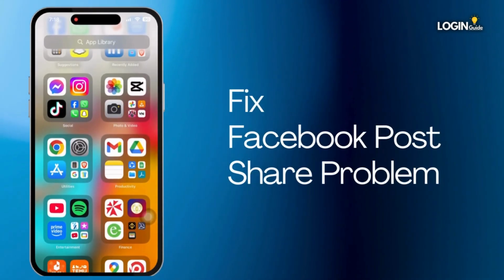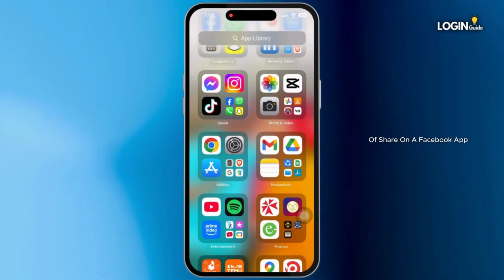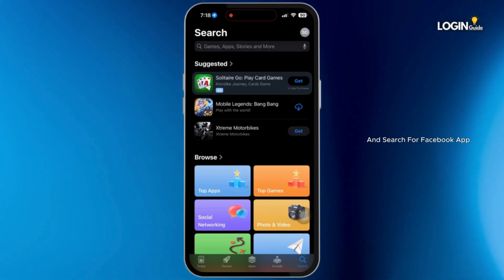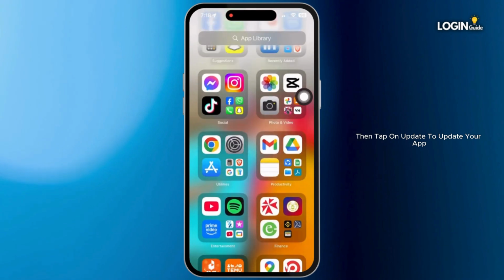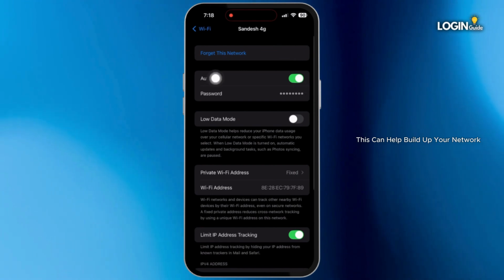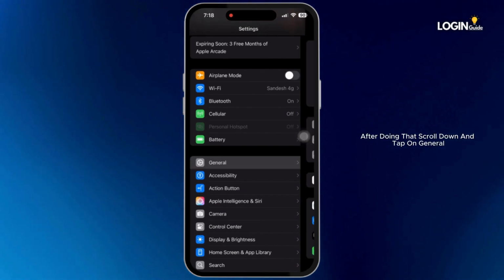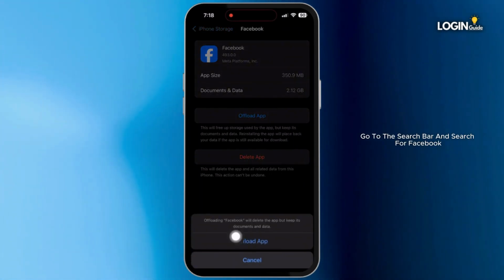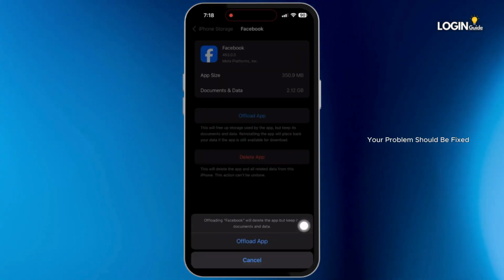How To Fix Facebook Post Share Problem (Solved)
How To Fix Facebook Post Share Problem

Having trouble sharing posts on Facebook? This quick guide will show you how to fix it in just a few simple steps!

0:05 – How to Adjust Privacy Settings
0:10 – How to Troubleshoot Sharing Issues

Follow these steps to resolve the problem and start sharing posts effortlessly again!